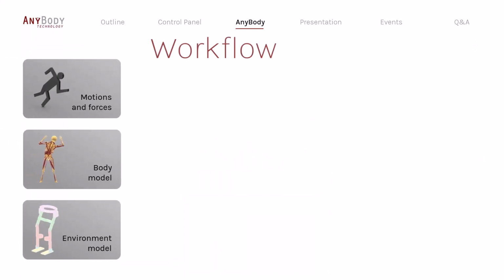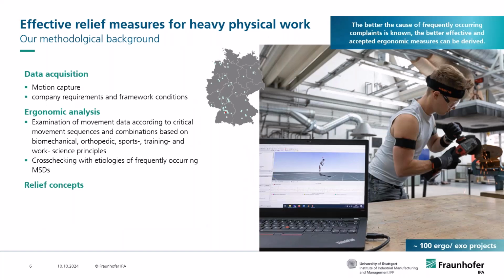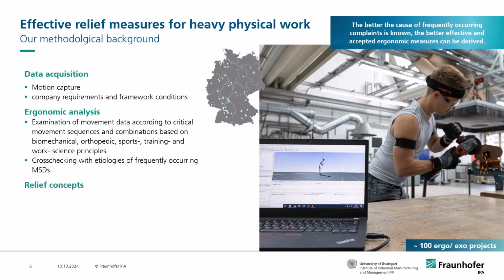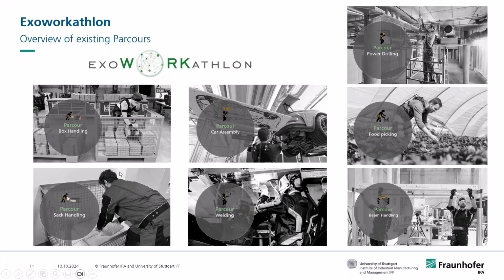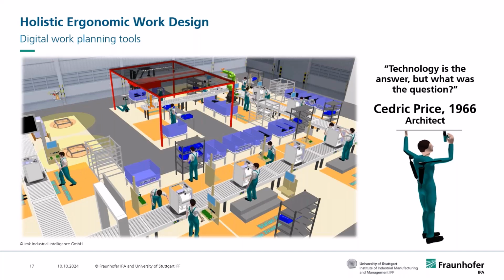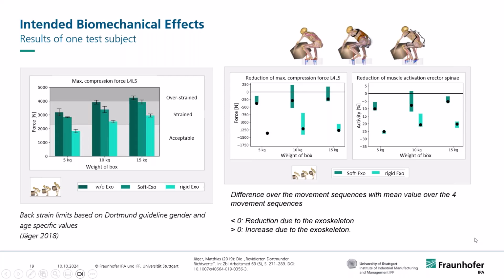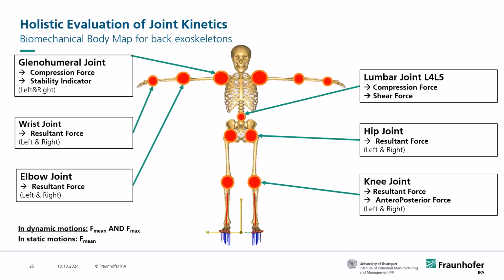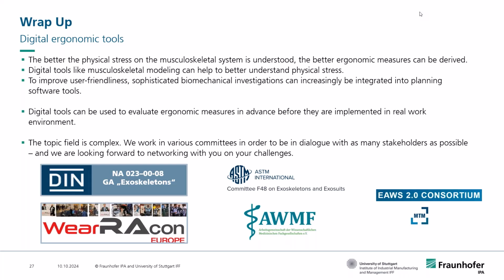Digital Exonomics | Musculoskeletal Exoskeleton Assessment with AnyBody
In a time of talent shortages and an ageing workforce, there is an increasing need for a better understanding of physical stress in the workplace in order to better protect workers from musculoskeletal disorders. Occupational exoskeletons in the workplace could be a promising and flexible ergonomic solution to prevent musculoskeletal disorders, but they are not yet sufficiently understood.

This presentation will outline and discuss the results of a modeling study within the research project DigitalExonomics. The AnyBody Modeling System was used to evaluate the biomechanical effectiveness of existing occupational exoskeletons. For this purpose, motion data was collected in realistic use cases that were digitally planned and set up together with relevant industry stakeholders. Further, a methodological approach for the assessment of intended and unintended effects was developed to investigate the complex biomechanical interaction of exoskeletons with the human musculoskeletal system.

Presented by: M.Sc. Urban Daub Senior Expert and Business Segment Manager Medical Technology and Ergonomics Fraunhofer IPA, Stuttgart

Dr.-Ing. Mark Tröster Research Team Lead Digital Human Modeling and Ergonomics Fraunhofer IPA and University of Stuttgart, IFF

(00:00) Introduction to the AnyBody Modeling System
(04:10) Introduction to Fraunhofer IPA & University of Stuttgart, IFF
(07:14) Musculoskeletal disorders in heavy physical work
(08:14) Methodological background
(16:47) Exoworkathlon
(20:15) Application of Digital Human Models
(35:41) Wrap up: Digital ergonomic tools
(37:45) AnyBody online resources